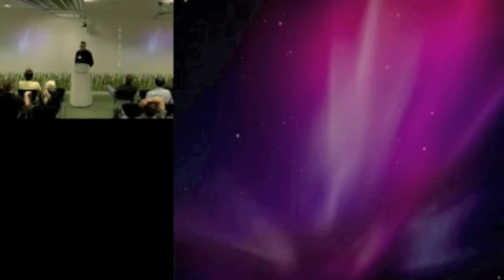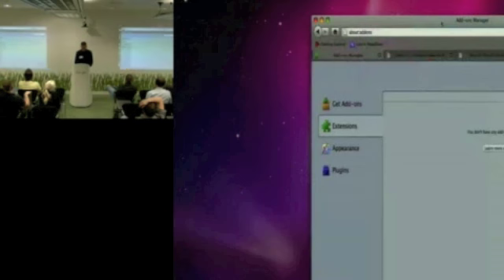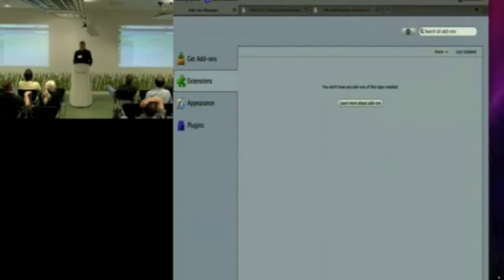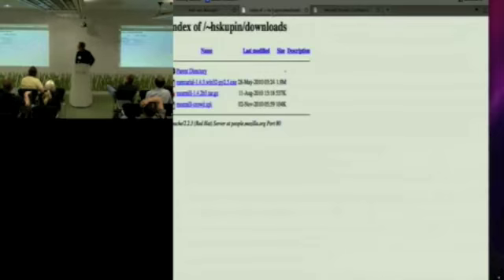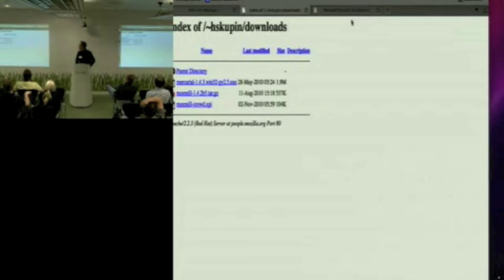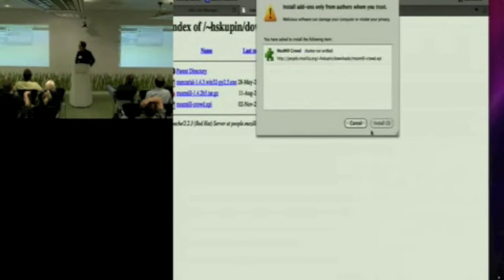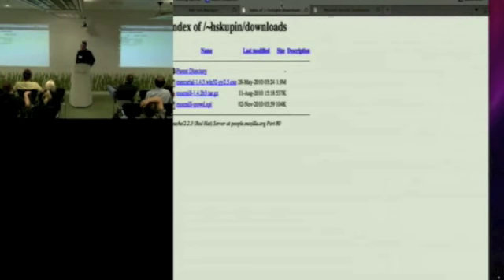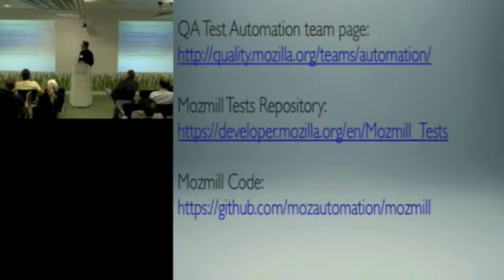Crowd-sourced Automation Firefox UI Testing - Part 2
Henrik Skupin talks about how Mozilla are using the crowd to help automate Firefox testing.